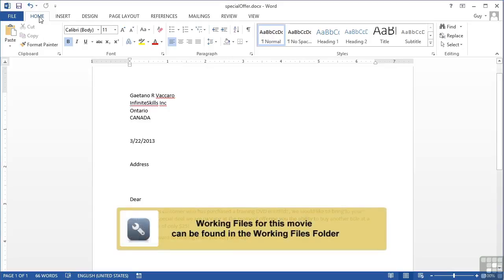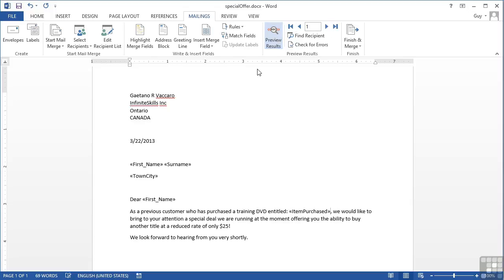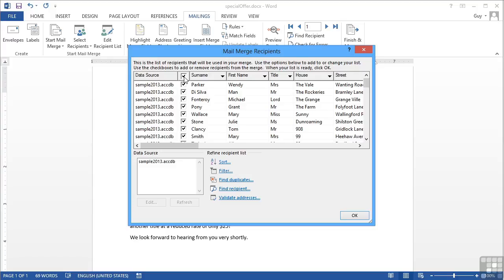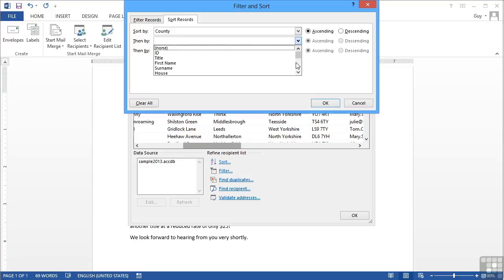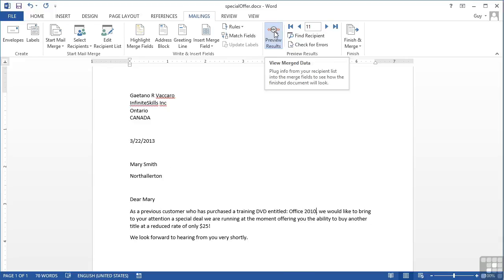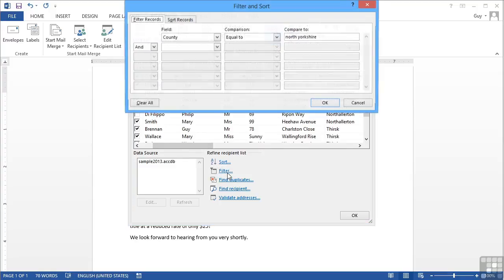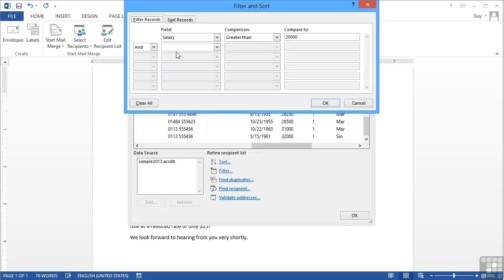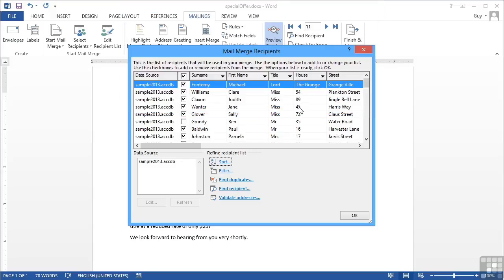11.7 Filter And Sort The Data Before Merging